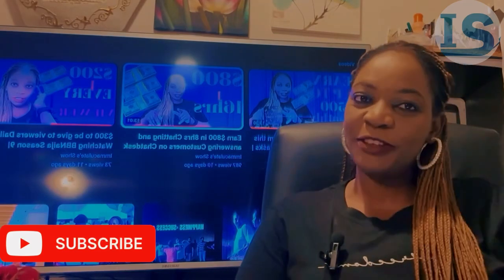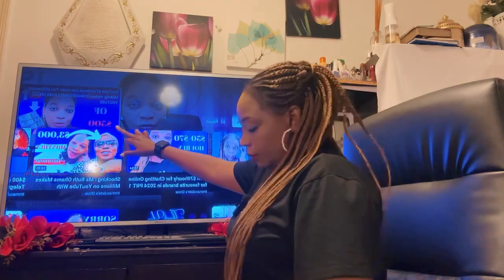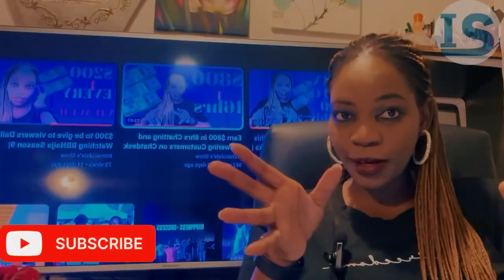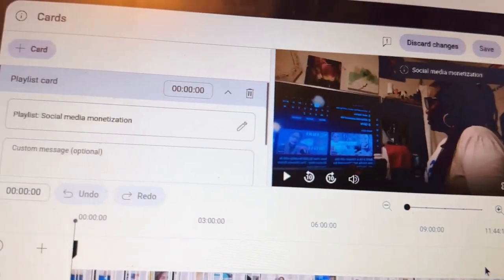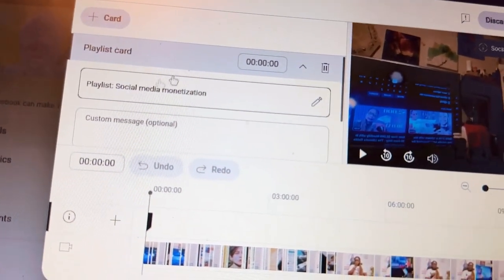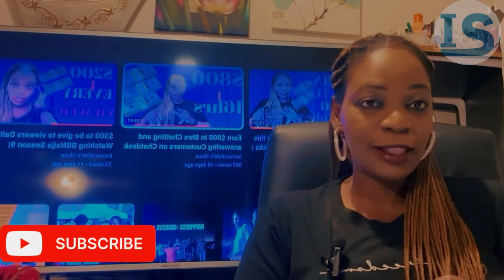How to Make Money on YouTube in 2024 (GET STARTED NOW)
Earn  $500+  Monthly On YouTube|Make Money on YouTube 2024|Make Money OnLine

In this video we look at how Endscreens,cards,thumbnails subtitles & ads placement can make your earnings from $0-$500

Earn  $500+  Monthly On YouTube|Make Money on YouTube 2024|Make Money On
Make Money online,Earnings online2024,